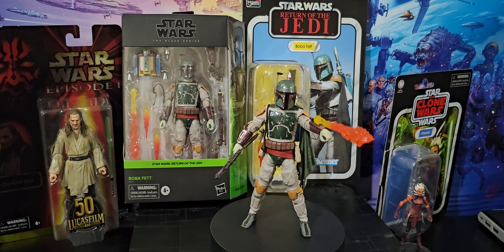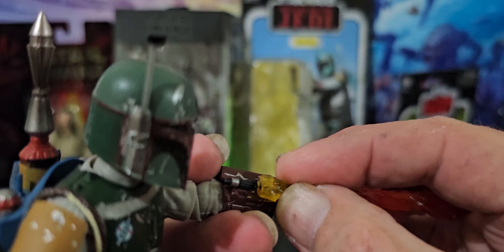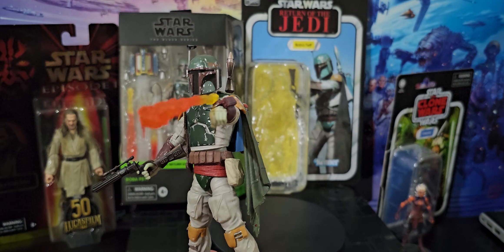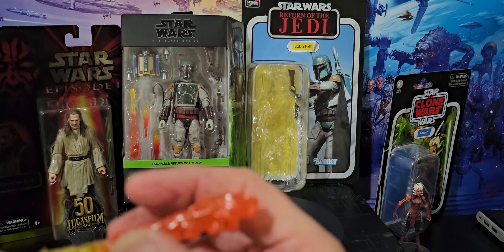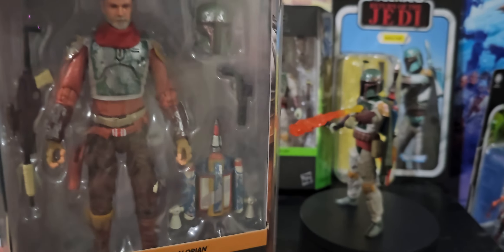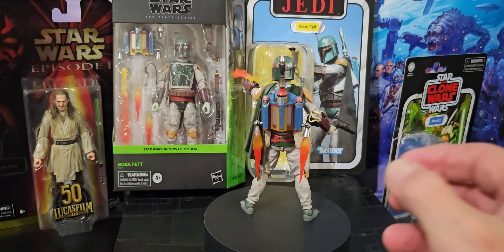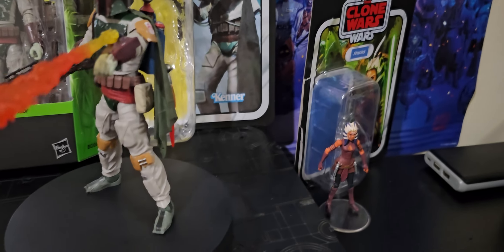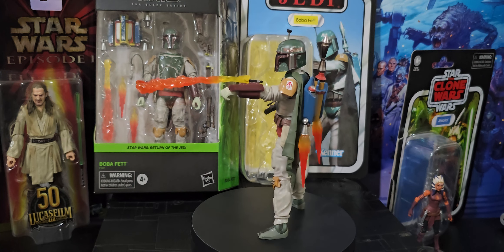Boba Fett. Star Wars Return of the Jedi. The Black Series.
Star Wars Return of the Jedi
Boba Fett
40th Anniversary